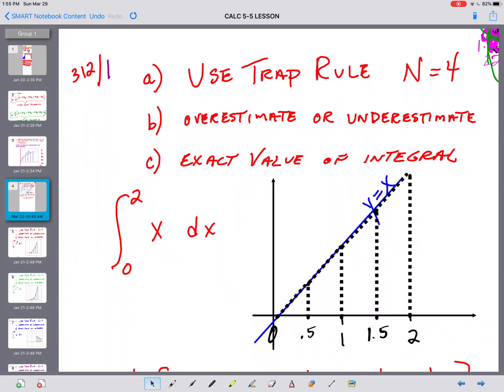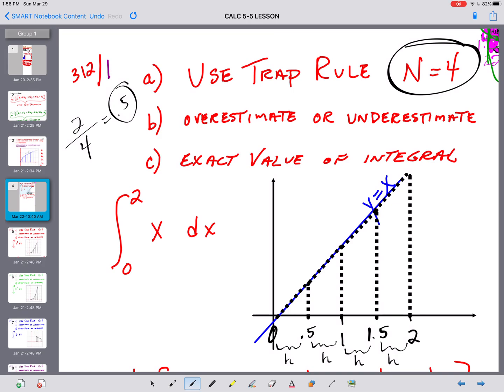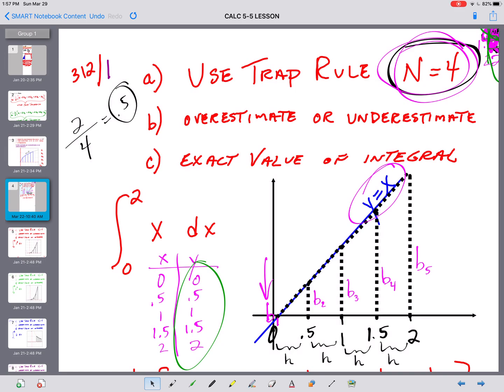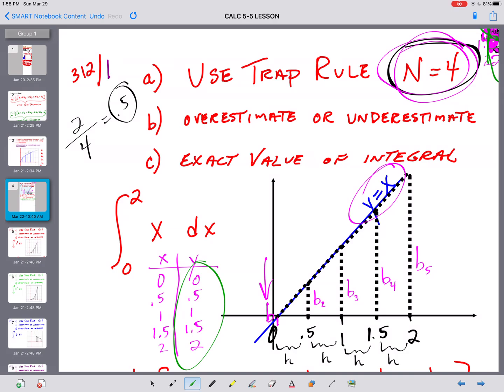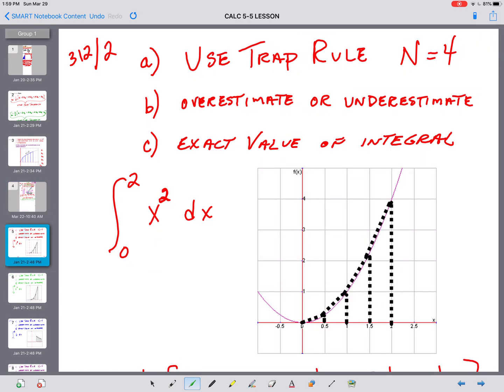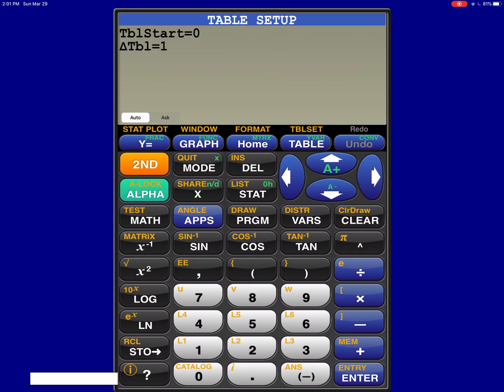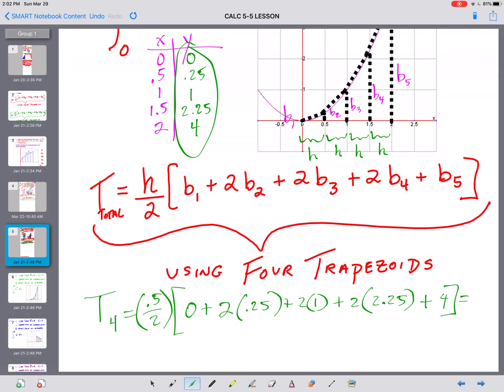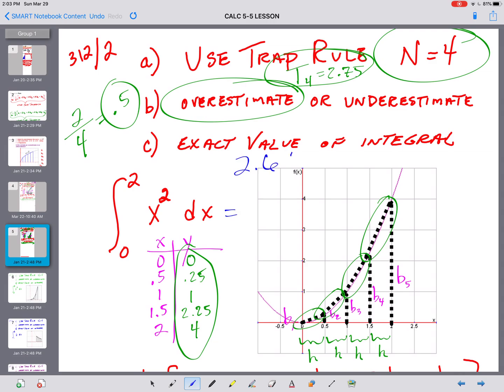GOING OVER CALCULUS HOMEWORK PAGE 312 PART ONE